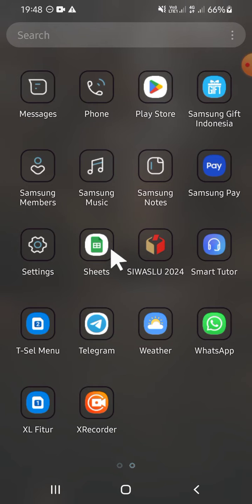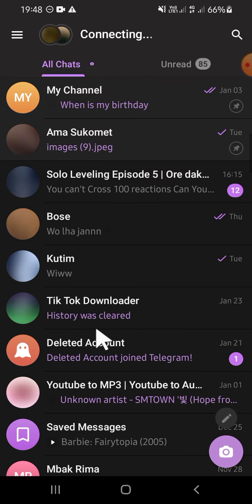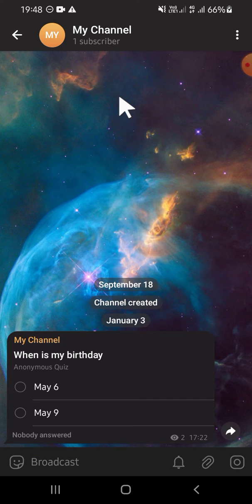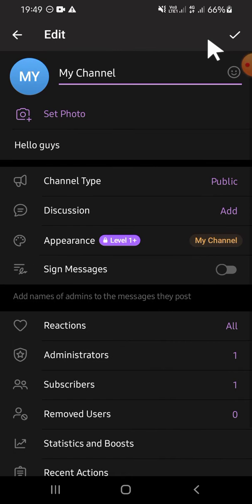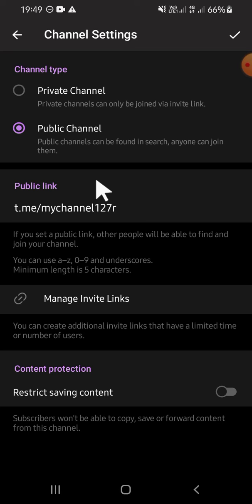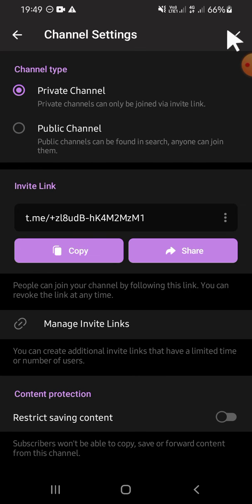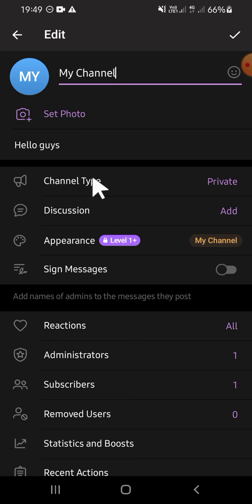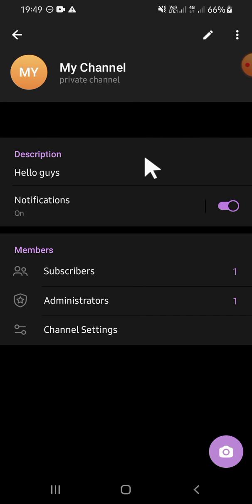How to Turn Your Public Channel into Private Channel on Telegram? Switch the Type of Your Channel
Ready to take your Telegram channel to the next level of exclusivity? In this tutorial, we'll guide you through the steps to turn your public channel into a private one, giving you the power to control who has access to your content. Let's make your channel an invitation-only space!